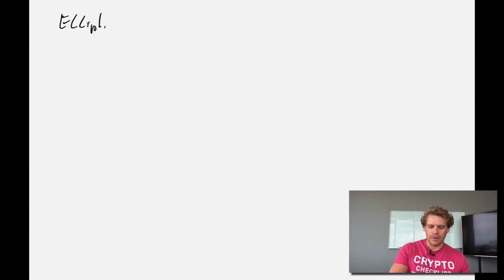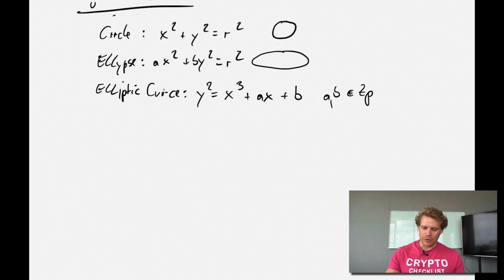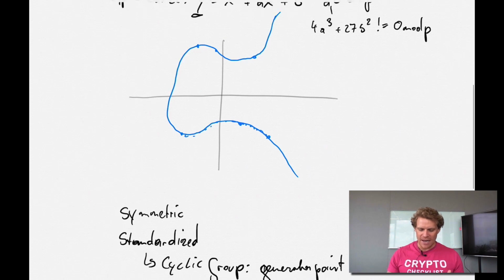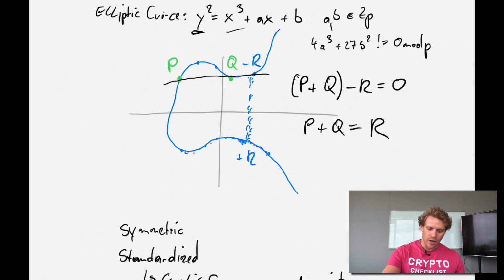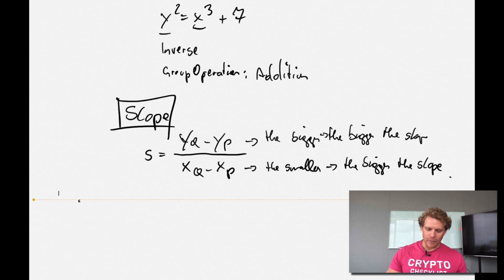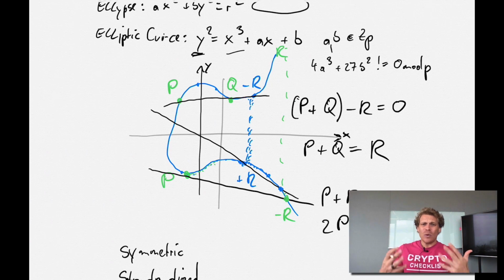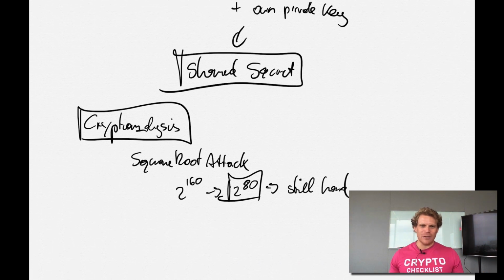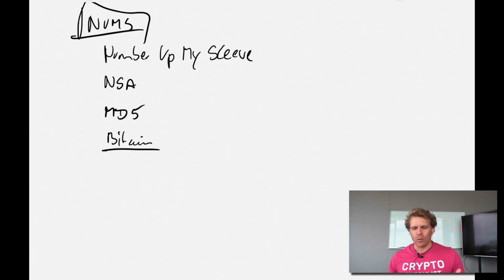Details of Elliptic Curve Cryptography | Part 9 Cryptography Crashcourse